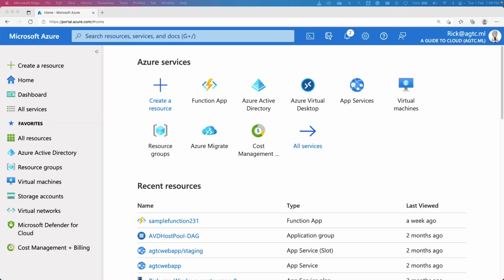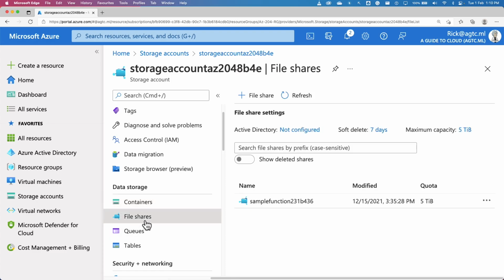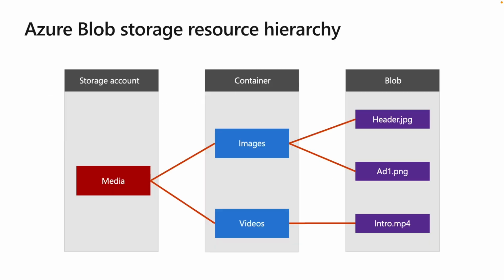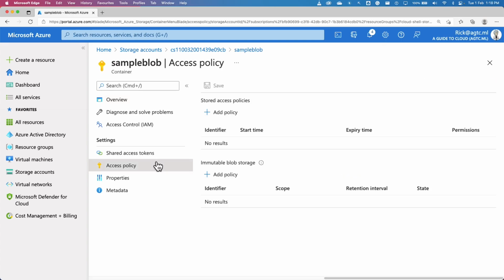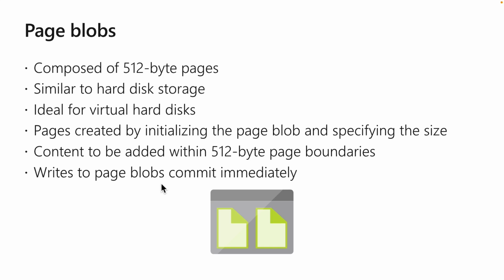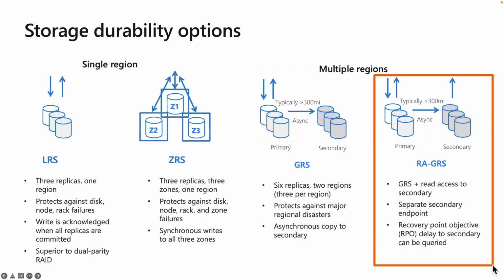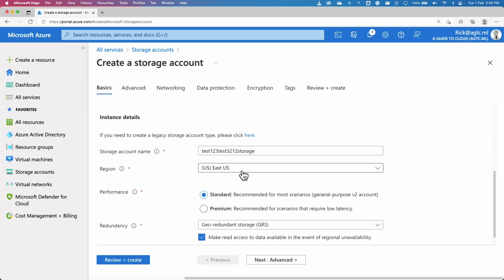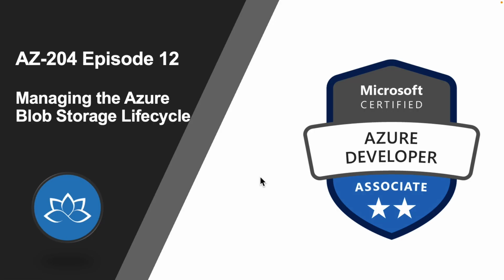AZ-204 Exam EP 11: Solutions that uses Azure Blob Storage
⏰ Timestamps:

00:00​​​ ⏩ Introduction
02:11 ⏩ Azure Storage Overview
02:41 ⏩ Azure Blob Storage
03:39 ⏩ Azure Blob Storage Resource Hierarchy
05:49 ⏩ Blob Types
06:27​ ⏩ Block Blobs
06:47 ⏩ Append Blobs
07:09 ⏩ Page Blobs
07:46 ⏩ Storage Durability Options
12:38 ⏩ What's Next